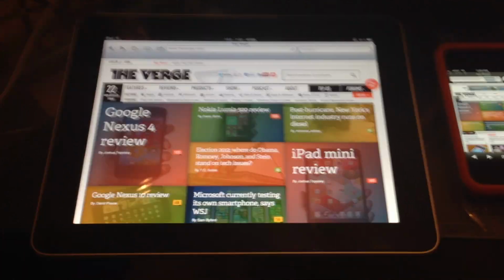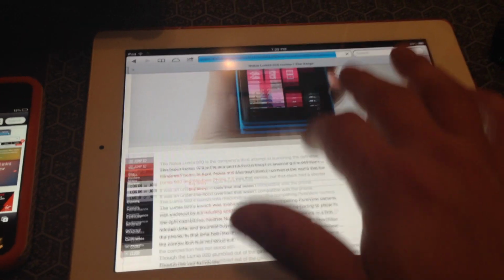Google Samsung Nexus 10 tablet webpage rendering versus Apple iPad 1/2/3 iPhone 4/4s/5 theverge.com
*** HEY!  Before you post a dumb thing here listen up:  TheVerge.com posted a review of the Nexus10 that showed it stuttered worse than Mel Tillis arguing with Porky Pig (google it) when rendering webpages like theverge.com. Some android apologists on somethingawful/IYG, xda-developers, and androidpolice tried to excuse that terrible performance by claiming that ALL mobile devices, and even decent laptops and desktops have trouble rendering theverge.com so I made this video to show that even an old ipad1, a 4s phone, or 3-year-old laptop (with 20 tabs open) have no trouble rendering that website smoothly.  There is something wrong with chrome on the nexus 10, and it's only gotten worse with the update.  Stop excusing bad software/hardware and let's get some real tablet competition going on, ok?

TheVerge.com posted a Samsung Nexus 10 tablet video review that showed some pretty unfortunate (and, IMHO, unacceptable) UI lag when viewing webpages.  Here it is Some people on various forums have tried to justify this inexcusable lag by claiming that all phones, tablets, laptops, and even high-end PC's lag as badly on theverge.com, so this video is here to show that even an original 3-year-old ipad1 can render theverge.com website smoothly.  As can phones, other tablets, cheap laptops, etc. Even my original google 1st gen chromebook can render theverge.com without that lag -- what's going on samsung/google? :-( Why bump up your screen res if you can't supply the CPU / GPU to make it at least as smooth as the Nexus 7 or at least the ipad1?